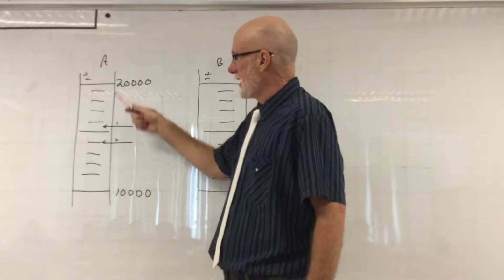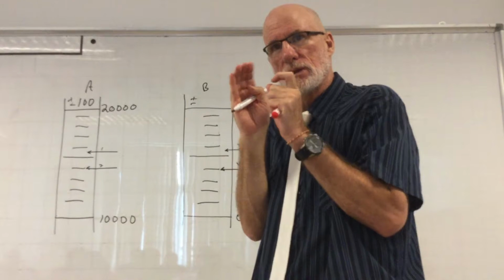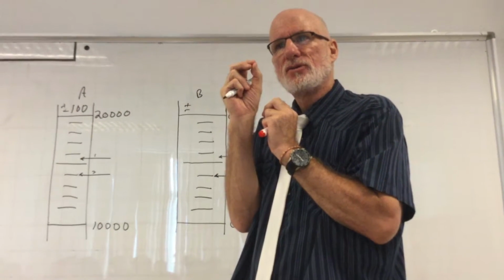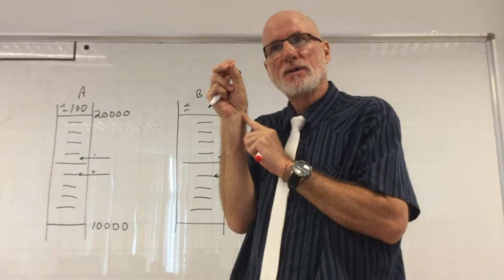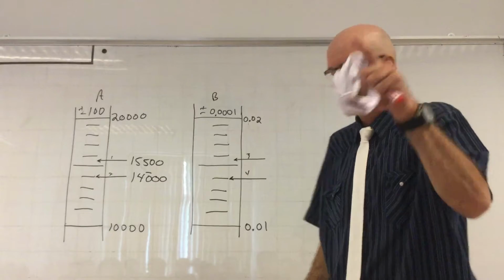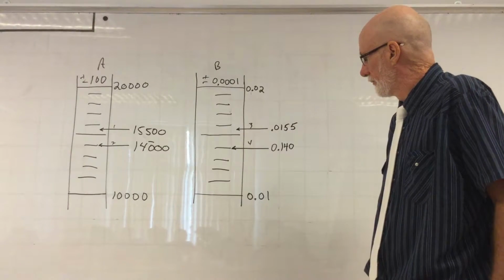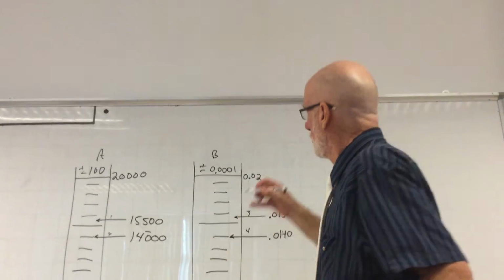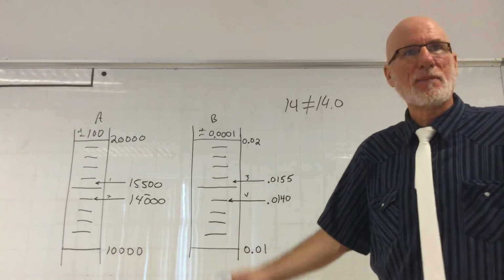HCMC 2016 Scales Part 6